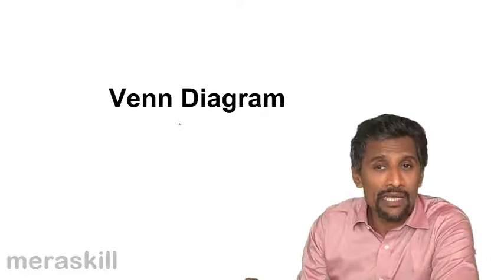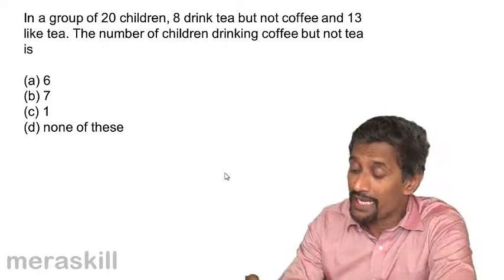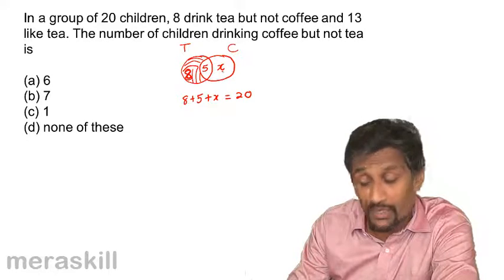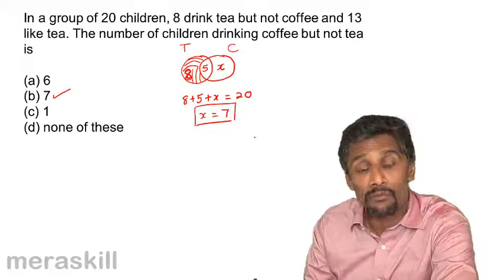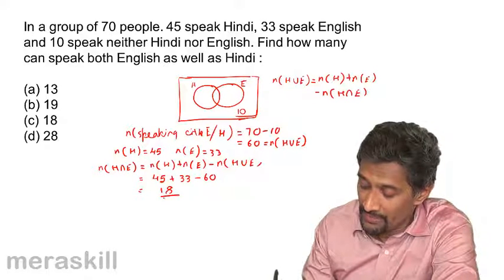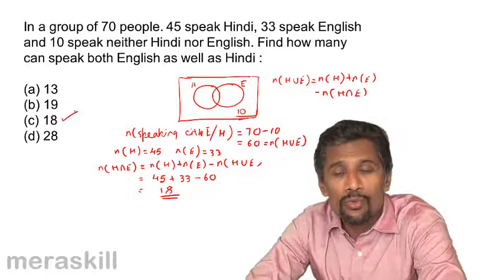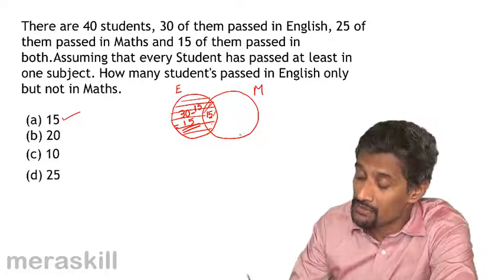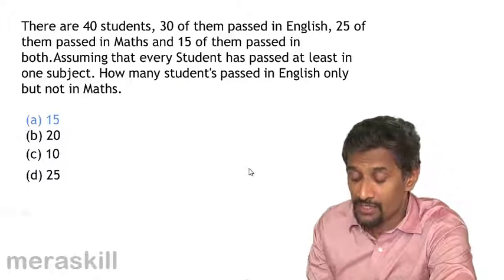What is Venn Diagram | Set, Function, Relationship & Venn Diagram | CA CPT | CS & CMA | Class 11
What is Venn Diagram, Learn Set, Function & Relationship. What is Set, How are sets displayed, Properties of Union & Intersection, What is relationship and Function.